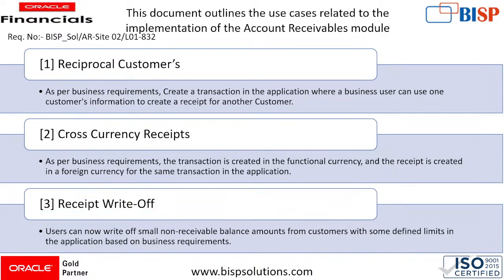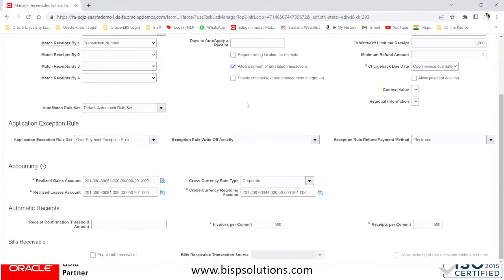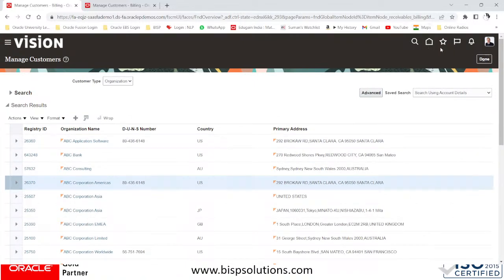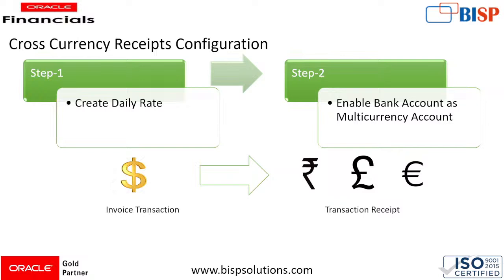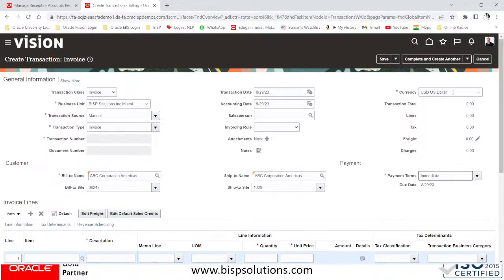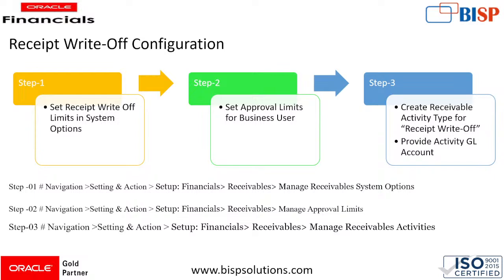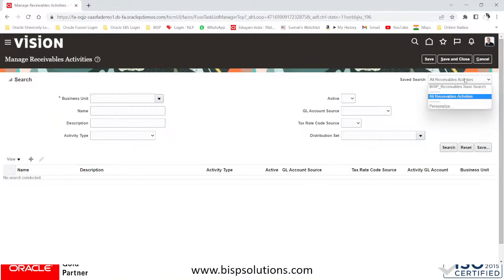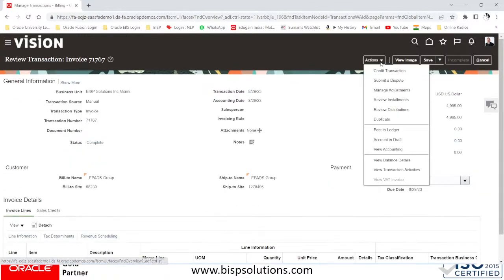AR Transaction Process Based on Case Study | "Real life project" 100% placement assistance